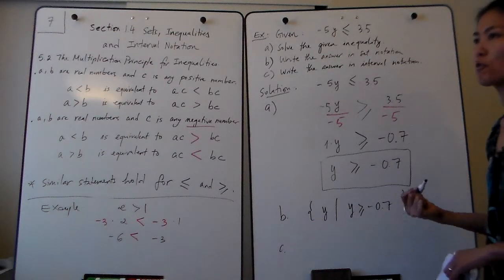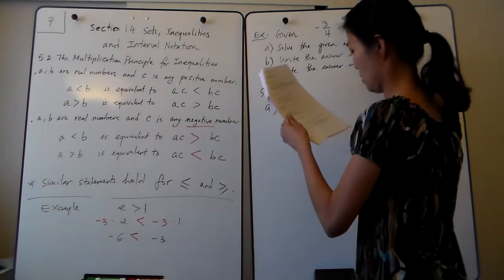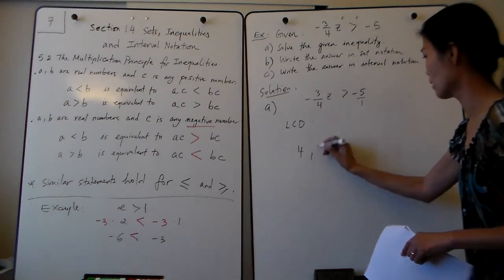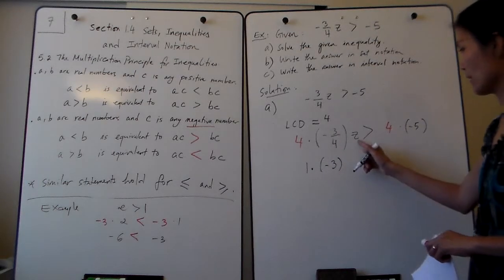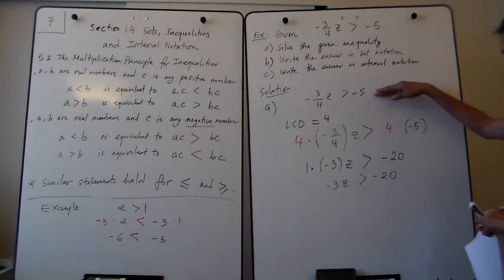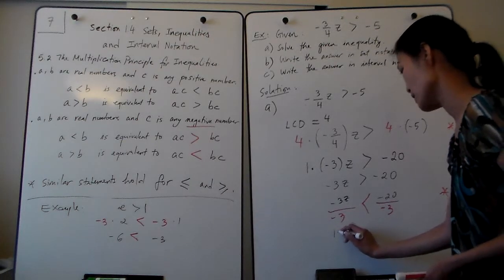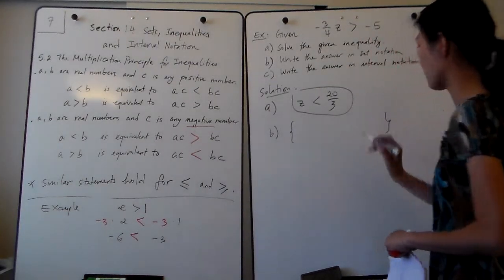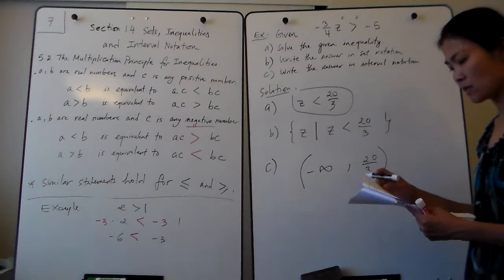Section1 4 Part 6